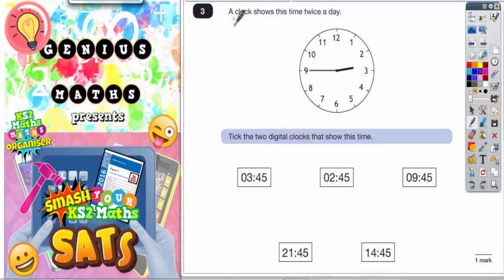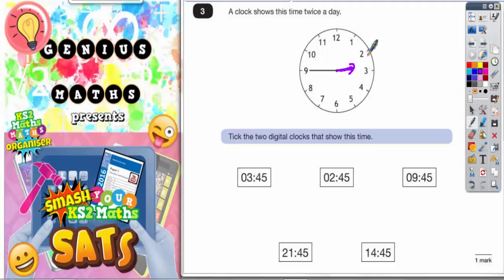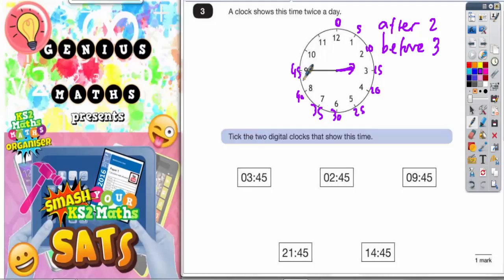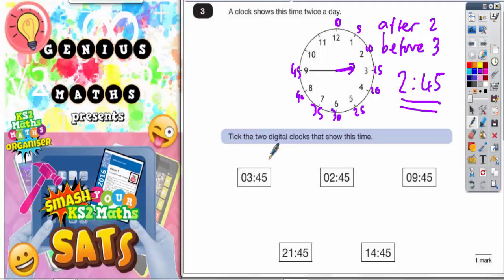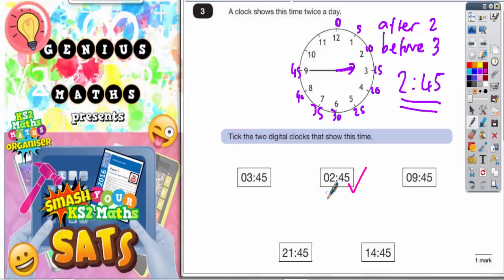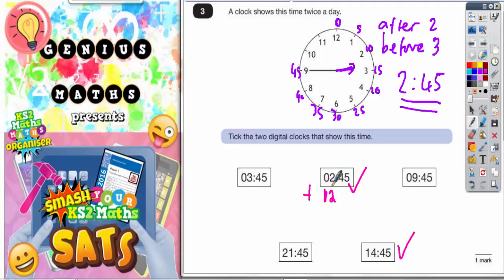2016 SATs Paper 3 Reasoning Q3